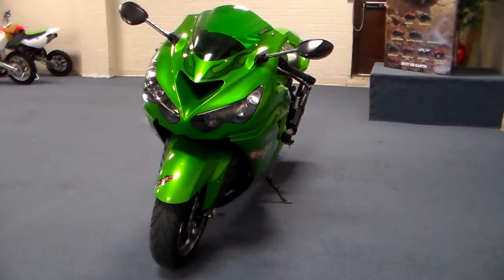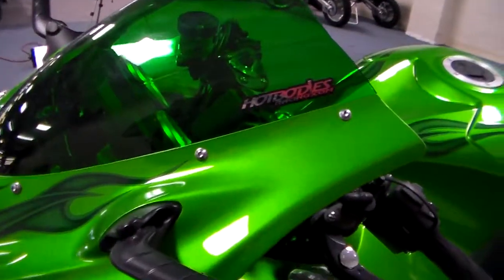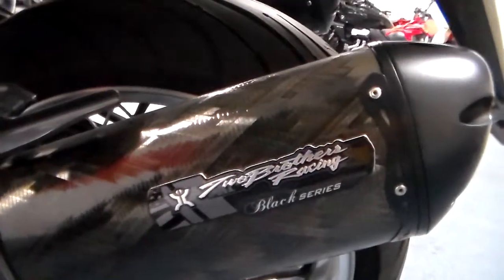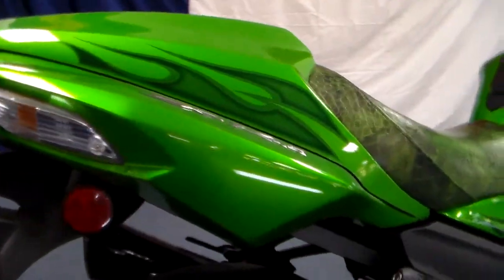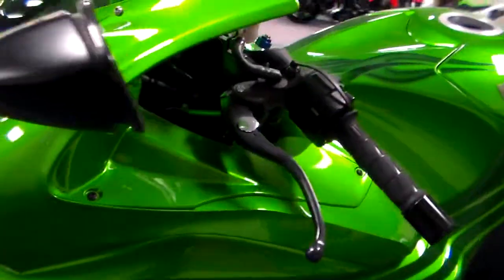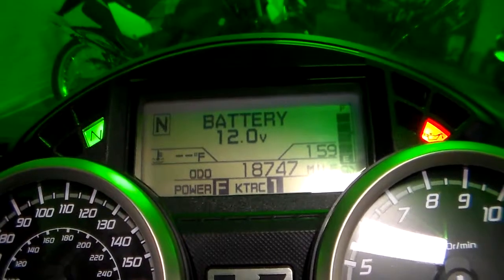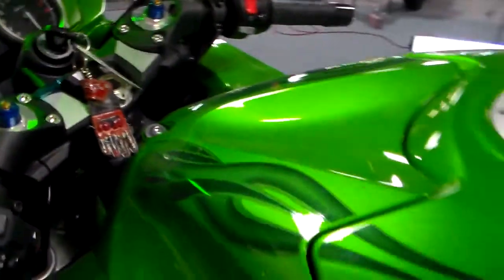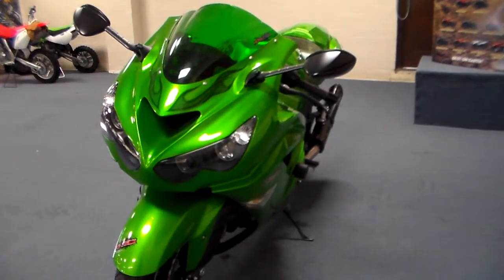2012 Kawasaki Ninja ZX-14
Custom paint, custom saddle, Aftermarket exhaust.